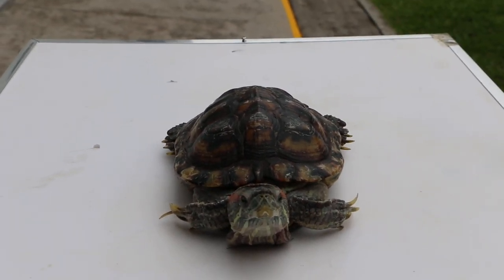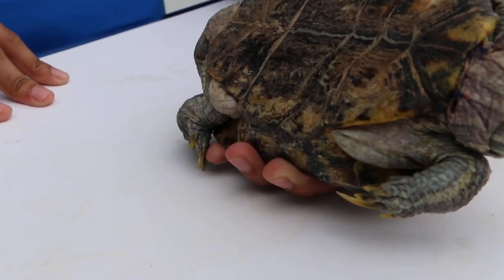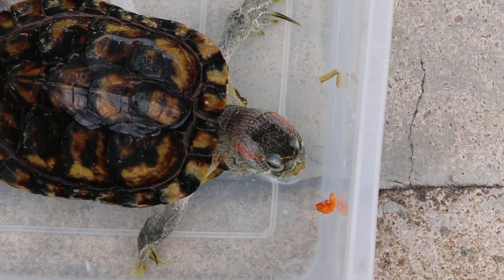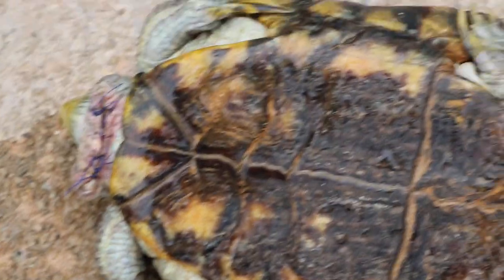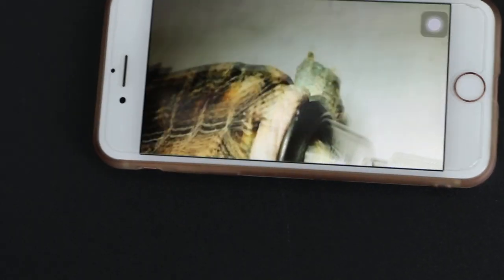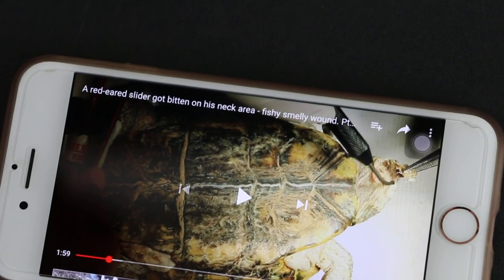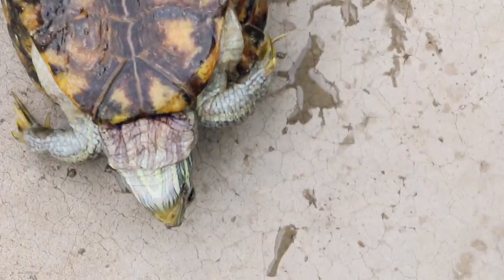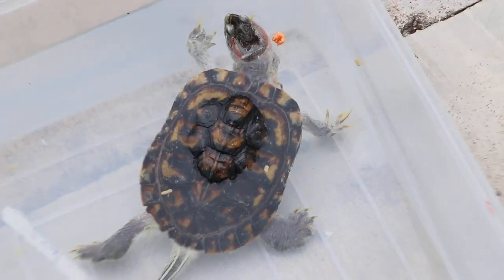Day 3. An 8-year-old red-eared slider got his neck bitten by another slider - neck abscess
Day 3 of in-patient at Toa Payoh Vets.

Summary of diagnosis and treatment of neck wound excision and stitching under isoflurane gas anaesthesia. The slider's neck skin is 4X less swollen now, after medication.

An examination before sending home to the young man. He wanted the slider back today and will nurse himself.